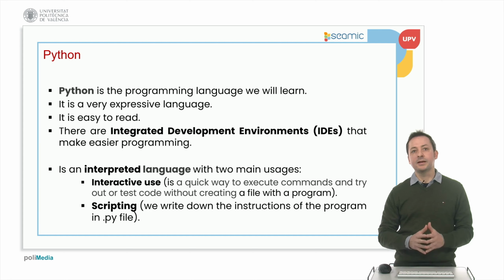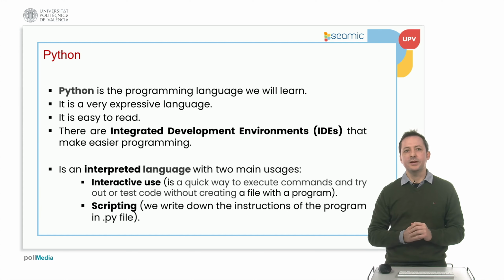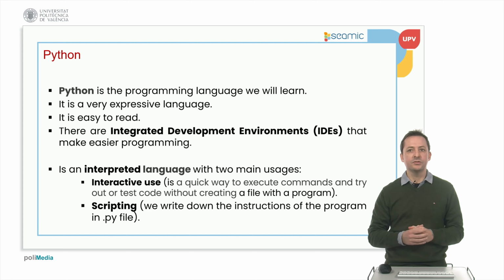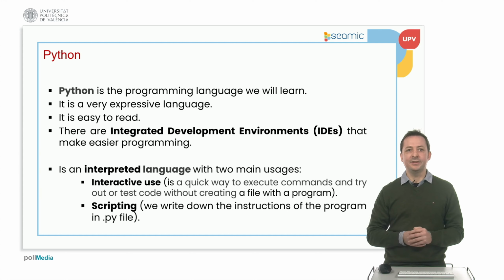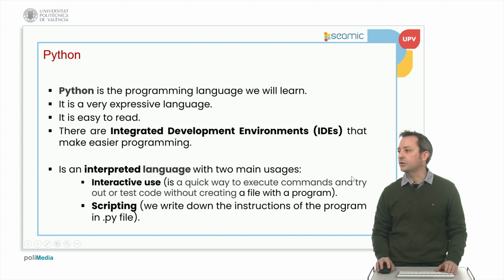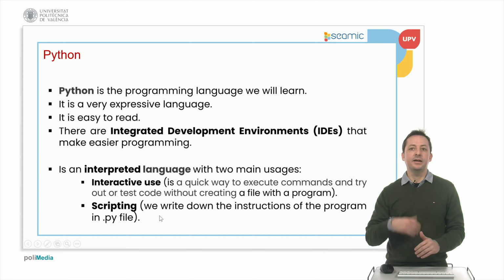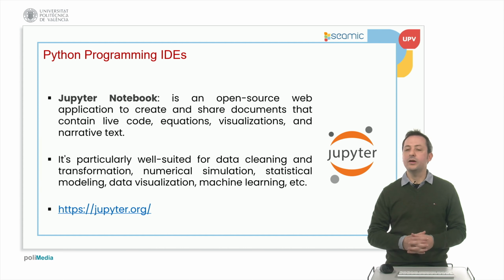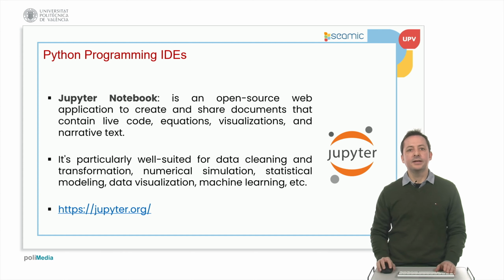Introduction to Python | 3/83 | UPV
Título: Introduction to Python

Descripción automática: In this video an introduction to Python programming language is provided. Python is a widely used language, especially in artificial intelligence, machine learning, and data science due to its ease of use and numerous functionalities.

To write Python code, an integrated development environment (IDE) is necessary, which provides advantages such as syntax highlighting and code completion. Popular IDEs for Python include PyCharm, Jupyter, Google Colab, VS Code, and Thonny.

The video recommends using Google Colab due to its accessibility and ease of use, but other IDEs can also be used depending on personal preference. Having a suitable environment is essential for writing and testing Python code.